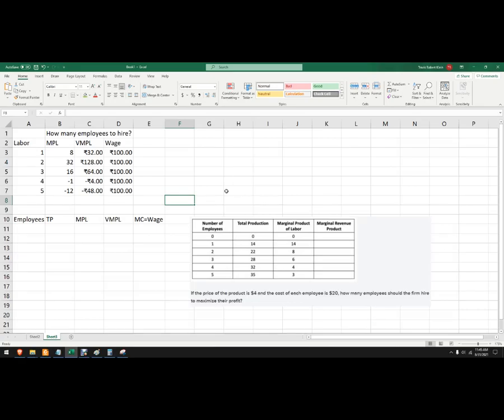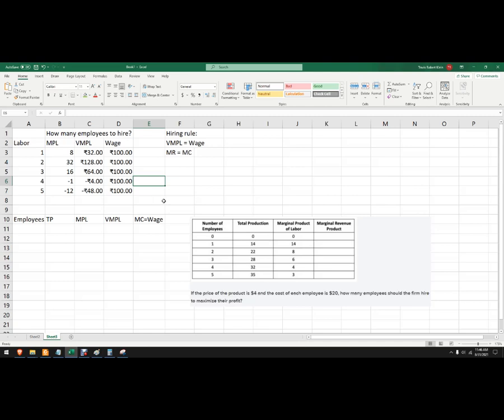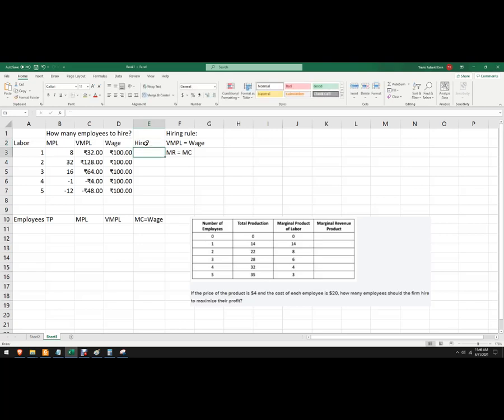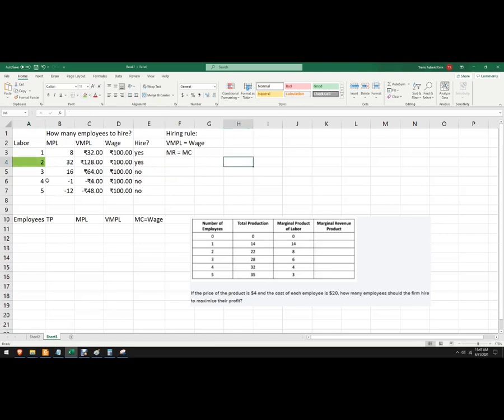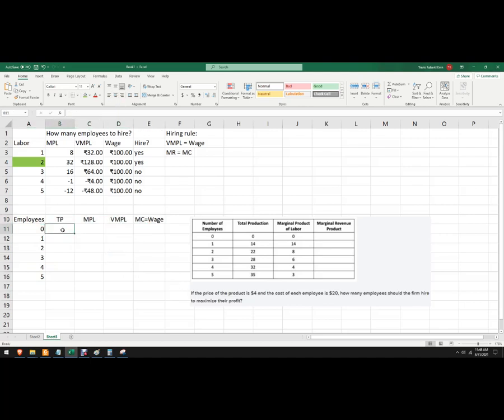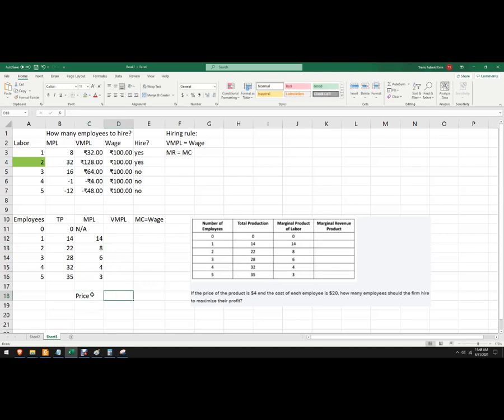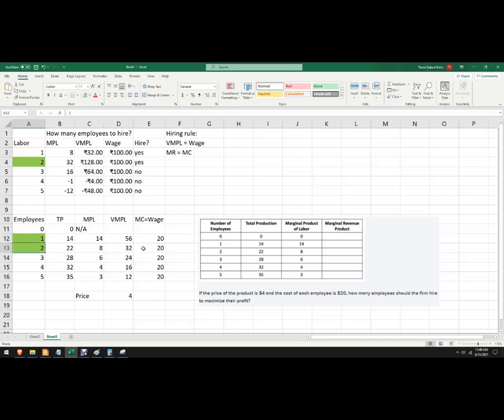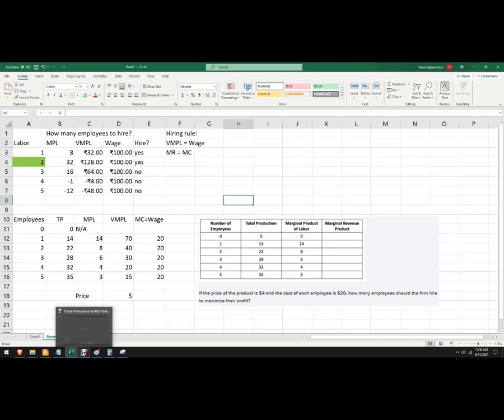How to find the profit maximizing number of employees to hire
How to calculate the number of employees to hire when given marginal product and total product, wage if the firm is a profit maximizing firm.

Two example problems used:
Given The Following Table, How Many Workers Should Be Hired To Maximize Profits? LABOR MP VMP WAGE 1 8 $32 $100 2 32 $128 $100 3 16 $64 $100 4 -1 $-4 $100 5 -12 $-48

Given the following table, how many workers should be hired to maximize profits?
LABOR MP VMP WAGE

1 8 $32 $100
2 32 $128 $100
3 16 $64 $100
4 -1 $-4 $100
5 -12 $-48 $100

Identify the number of employees a firm should hire to maximize profit. Number of Employees Total Production Marginal Product of Labor Marginal Revenue Product - 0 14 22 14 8 WN 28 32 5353 If the price of the product is $4 and the cost of each employee is $20, how many employees should the firm hire to maximize their profit?